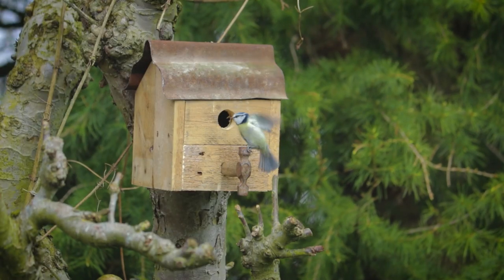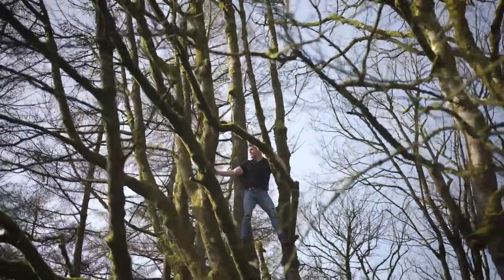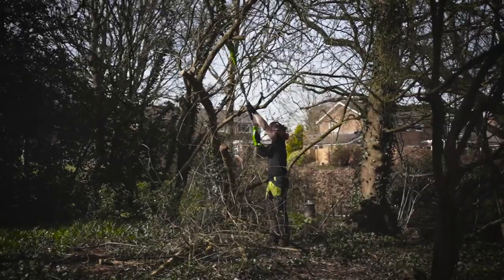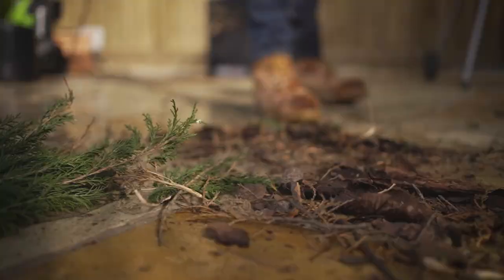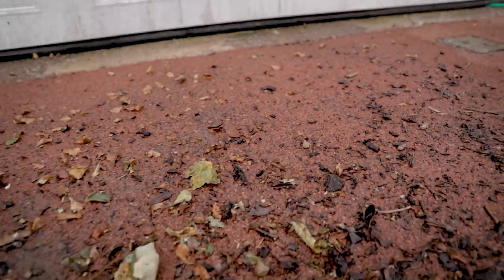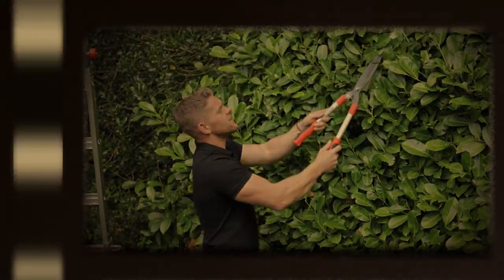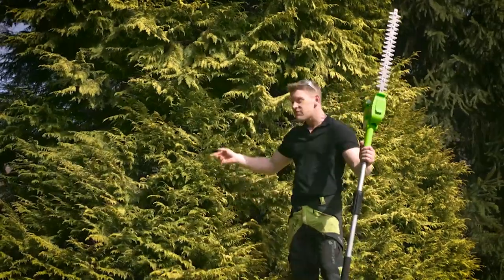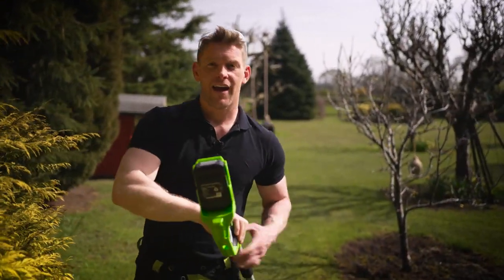Spring Clean Your Garden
In this episode Tommy Cross will show you how to prepare your garden for the new spring season and how to get rid of the last signs of winter. We show the right tools to use for cutting branches, cleaning patio and trimming hedges.

Topics:
Cut branches
Clean patio and decking
Trim bushes and hedges